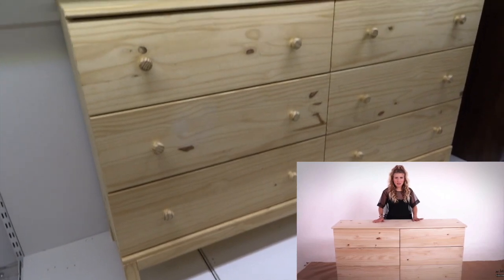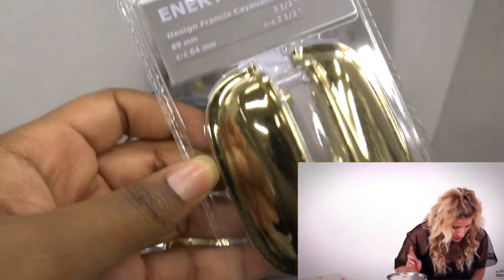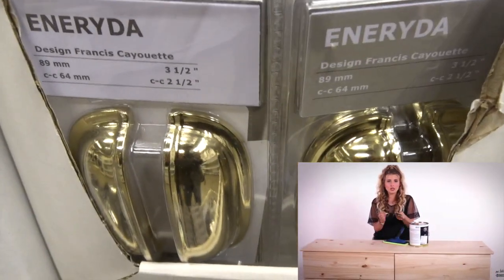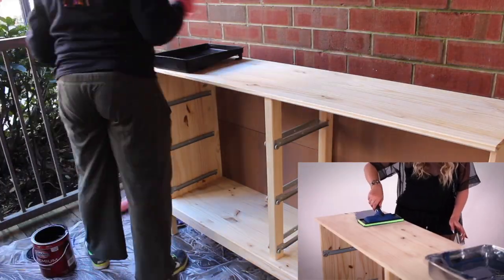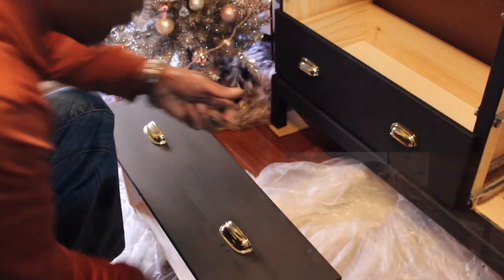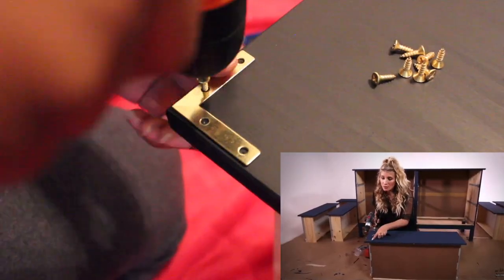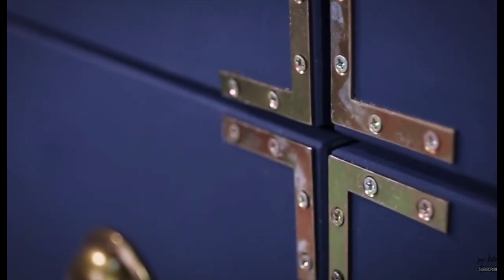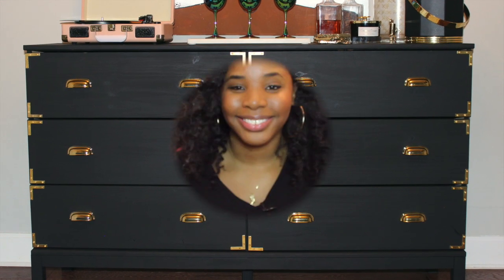Testing a Mr.Kate DIY - Steampunk Dresser Ikea Tarva Hack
Item I used for this project:

Gold L corner brackets

Pad Painter

IKEA Cup pulls

Paint color- Limousine Leather by Behr

Music: NickNoxx - Ms. Lauryn That thing / Aaron J Wiz - Best Friend Remix Brandy Instrumental

Intro & Outro : created by btwimamarie (youtube) @amaireproctor (IG)

***All items were purchased with my own money. All opinions are my own. ***